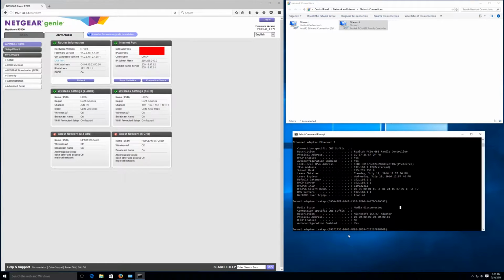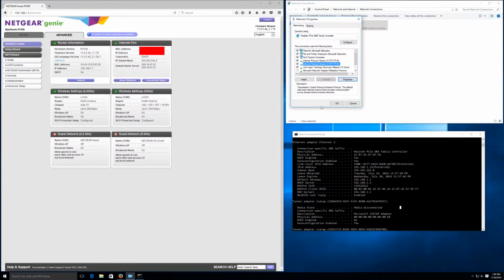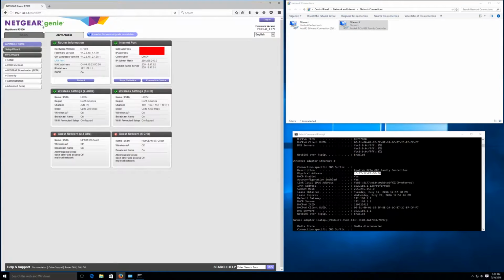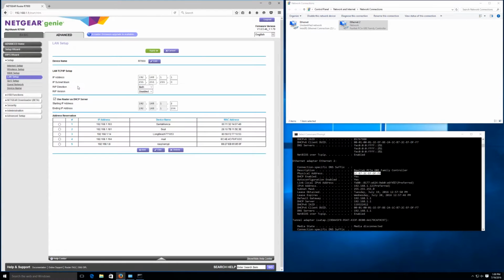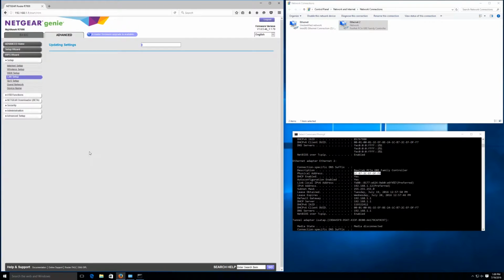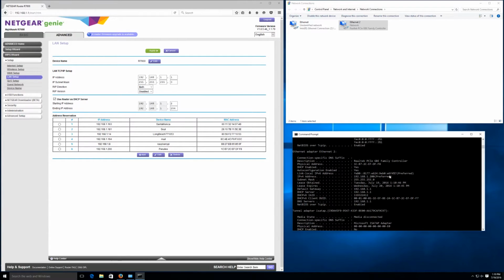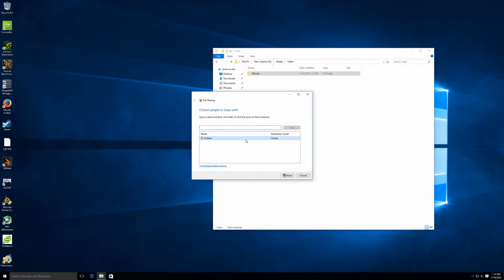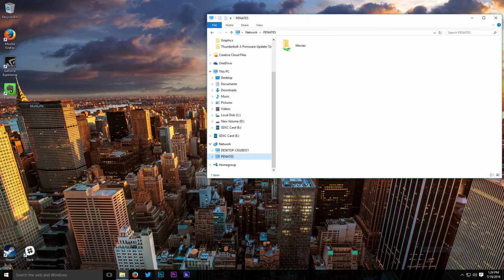PC to NAS - Part 3 - Static IP's, Users and Shares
In part 3 of my series on converting my old PC to a NAS I show you how to configure a static IP so you can use port forwarding rules on your router in a future episode to access the NAS while away from home.
I also show you how to setup the shares that will be accessed by other machines on your network and how to give different users access to different shares.